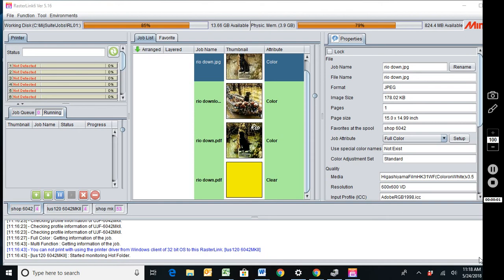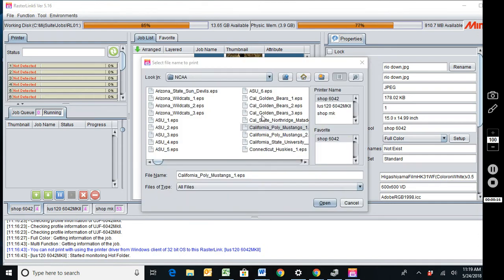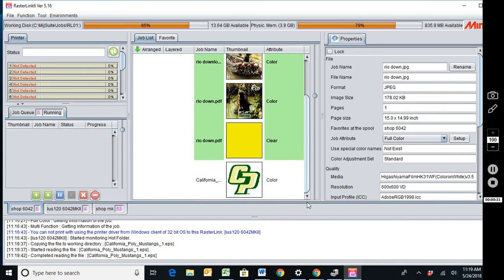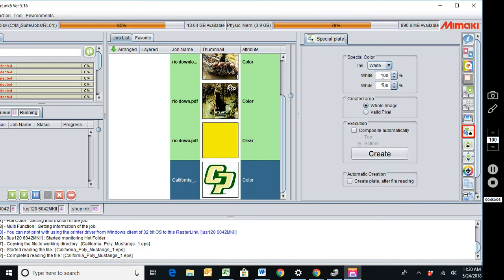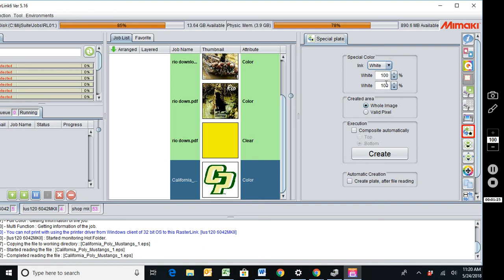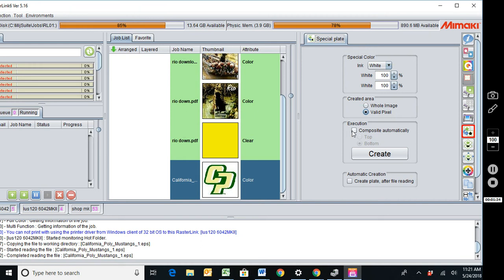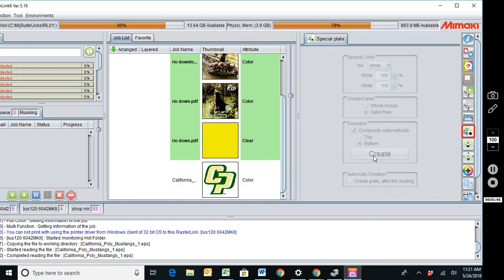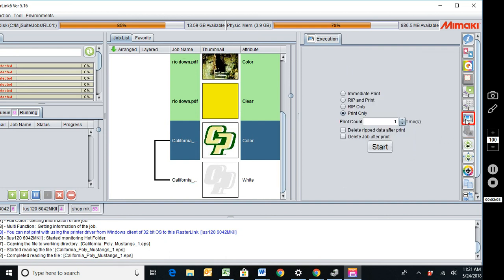HOW TO : RASTERLINK TUTORIAL (adding a white plate) with PDS Equipment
Trevor Bates with PDS Equipment shows how to add a white plate in Rasterlink 6 when printing with Mimaki printers. If you need further assistance please do not hesitate to call.